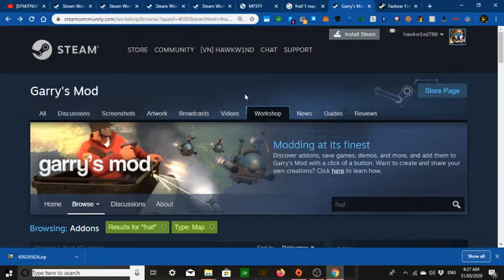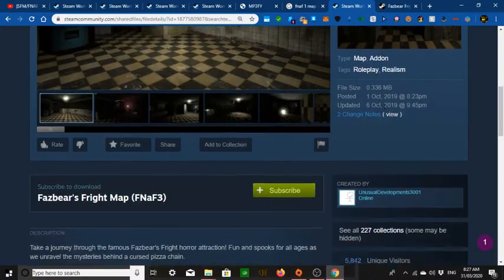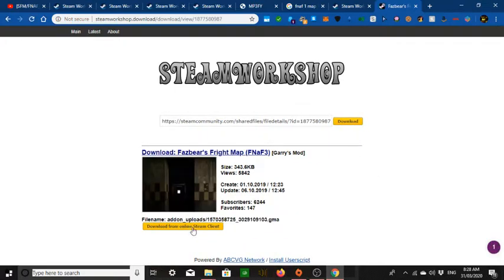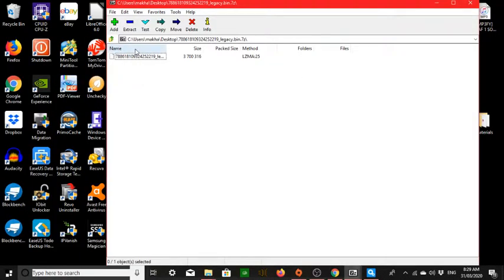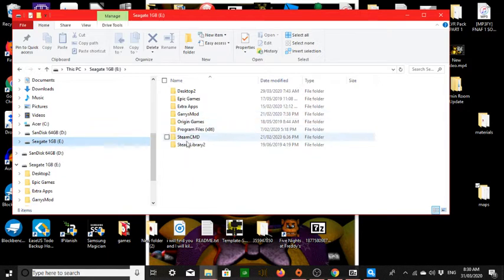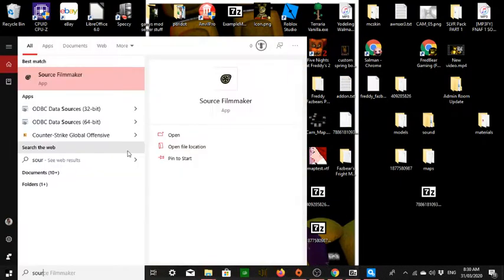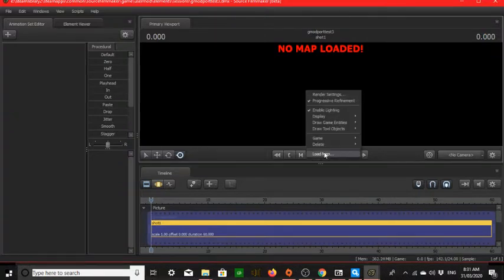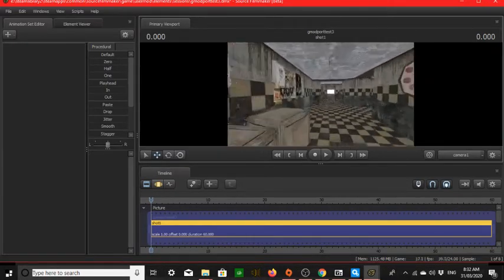(OUTDATED) How to easily port Maps or Models from Garry's Mod to SFM!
⚠️NO LONGER WORKING AS OF 2024⚠️

Hey guys!
This is a quick video on how to port maps, models, particles, materials, sounds and scripts ANYTHING, from Gmod to SFM really easily!

Thanks guys, see ya!